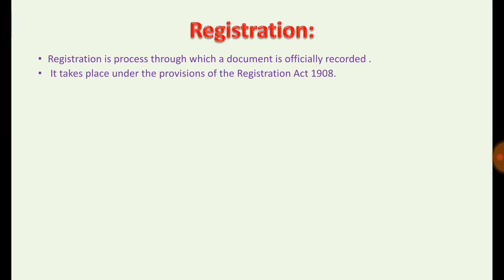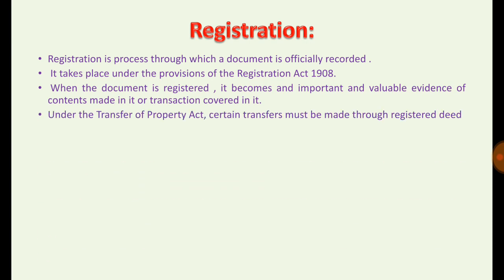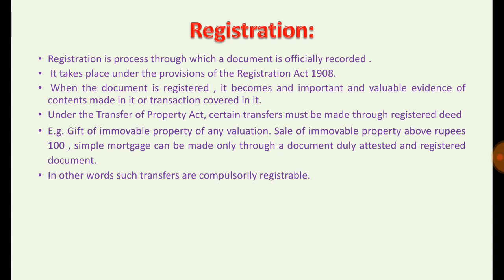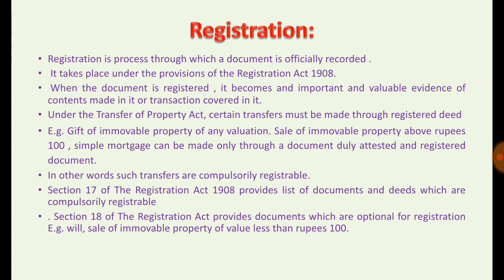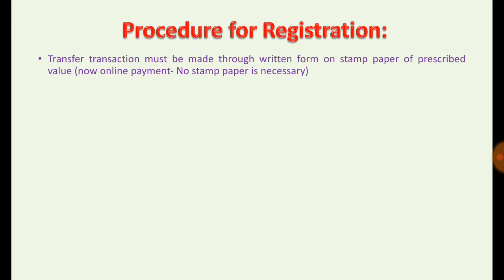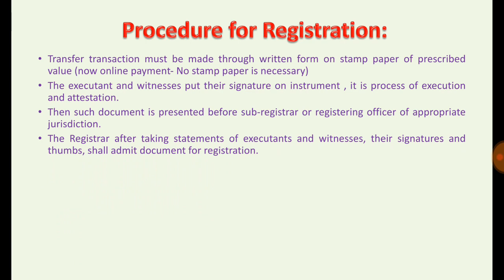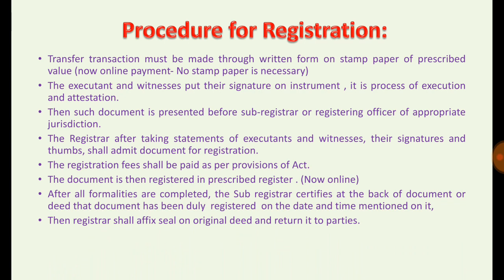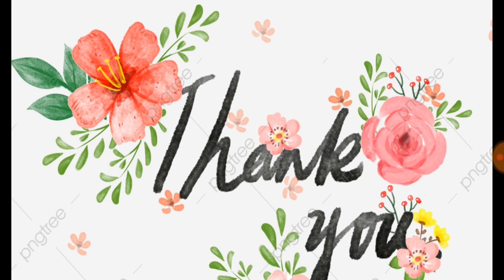Registration under T P Act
Dear Viewers ,
Property Laws including Transfer of Property Act and Easement Act is one of the  subject for LLB 3 year and  LLB 5 year  courses. It is also subject for courses like MBA, BBA, CA, ICA and other course. This my attempt to provide video Lecture on this subject in simple and easy language.
These lectures are useful to all law students, law practitioners, and all those who want to gain knowledge of law, property, property laws, transfer of property concept and Act, easement trust etc. this is also useful for competitive exams like UPSC, MPSC, JMFC and other exams also.
The property laws are made to regulate different aspects of  relation between property  and holder of property.
In this lecture the  concept of Registration  and  validity  of registered document  is discussed..
I hope this will help all.
Dr. K. S. Neharkar